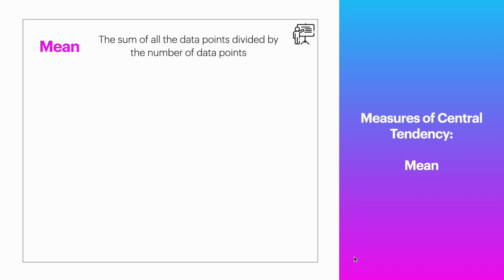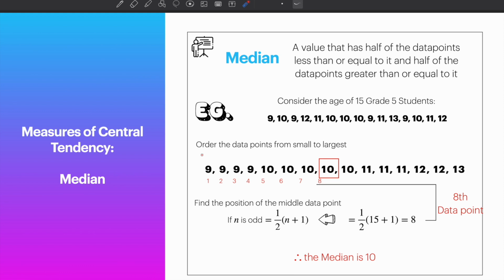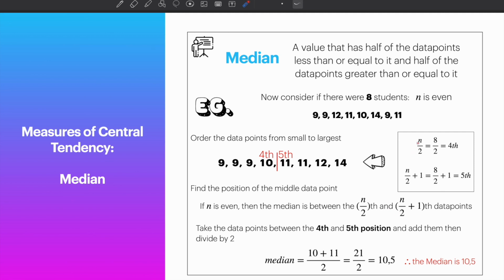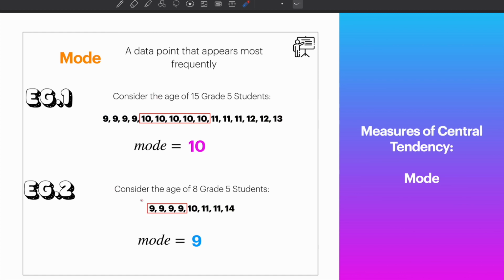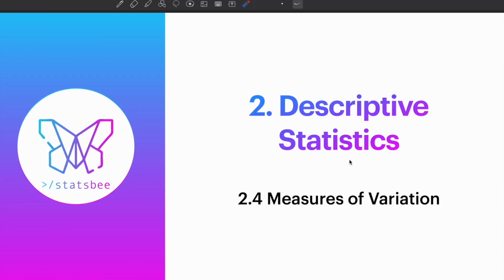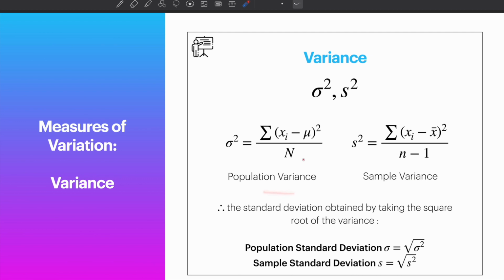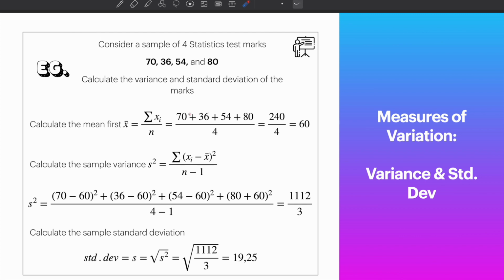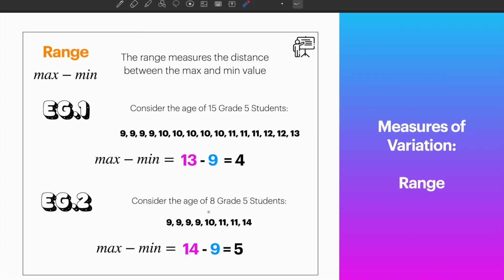Chapter 2.3-2.4 Calculating the mean and variance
This is an introductory lecture on the measures of central tendency (mean, median & mode) and variation( variance, std. deviation & range). Learn why they are used and how to calculate the measures for ungrouped data

Please post any questions in the comments and I will attend to them as soon as I can. Feel free to post in English or IsiZulu.